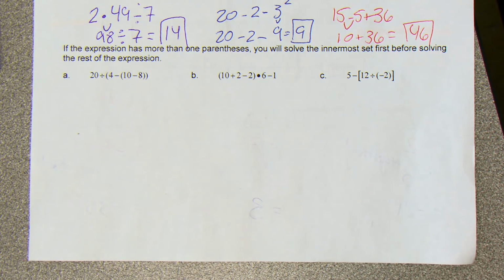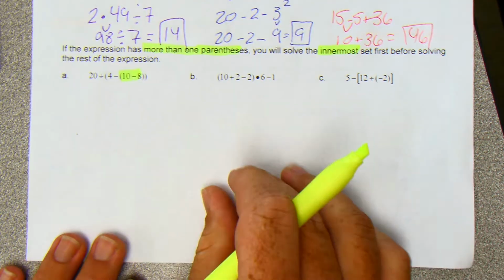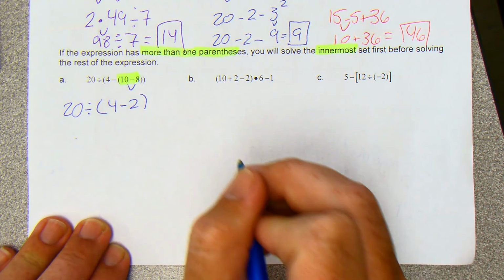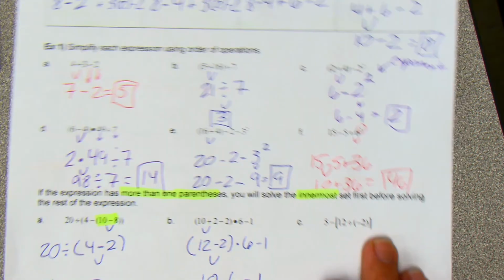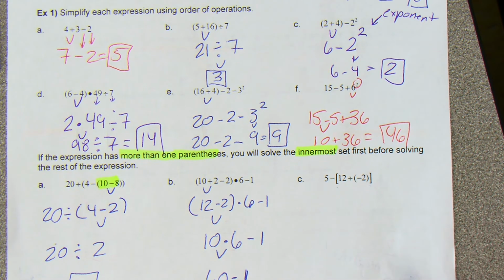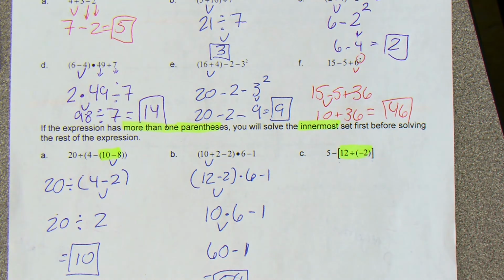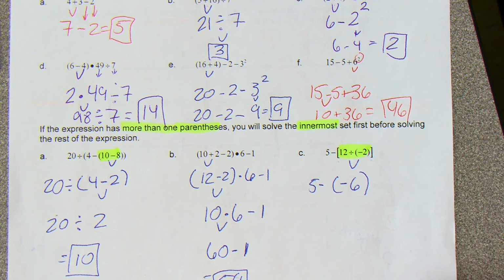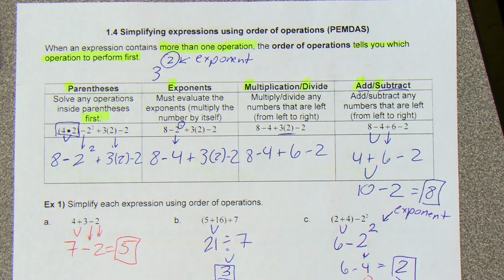Lesson 1.4 Video 3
Please watch this video after the Lesson 1.4 Video 2